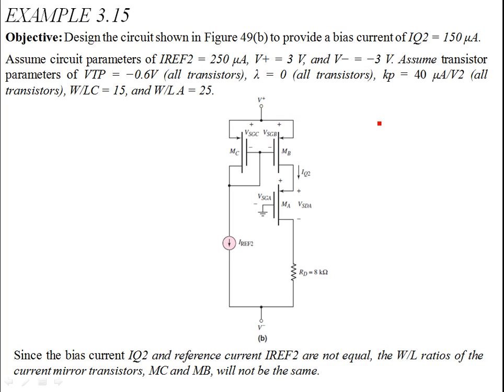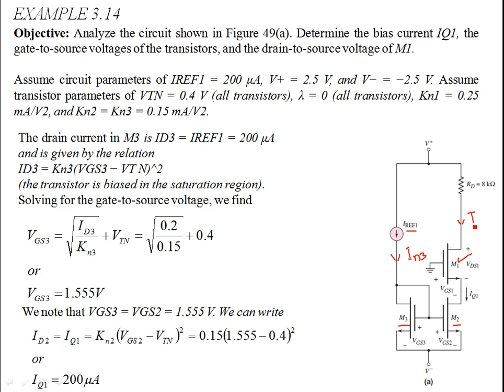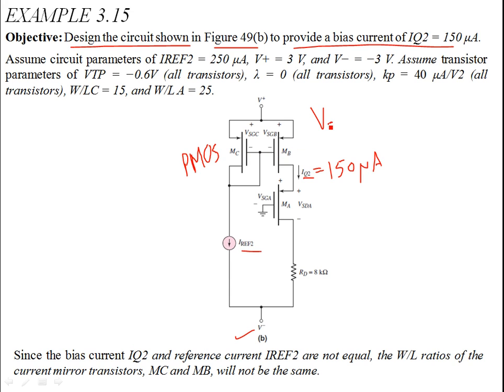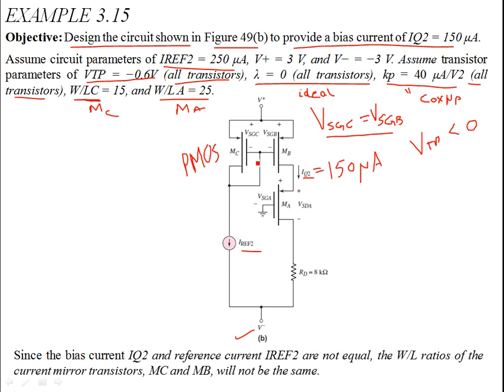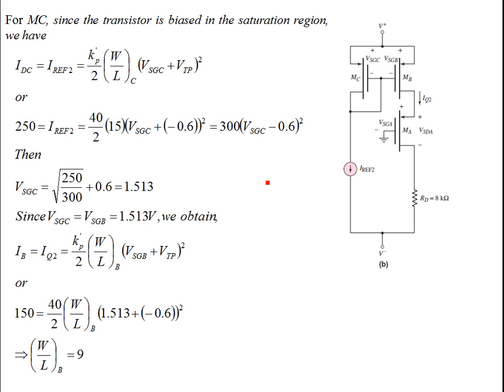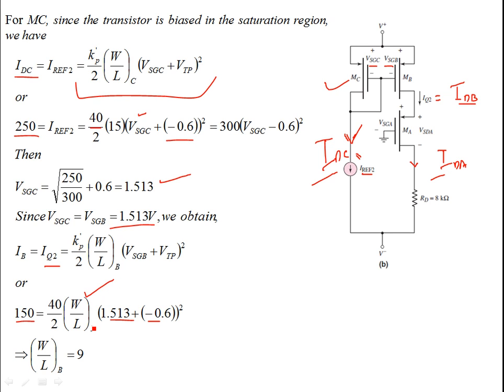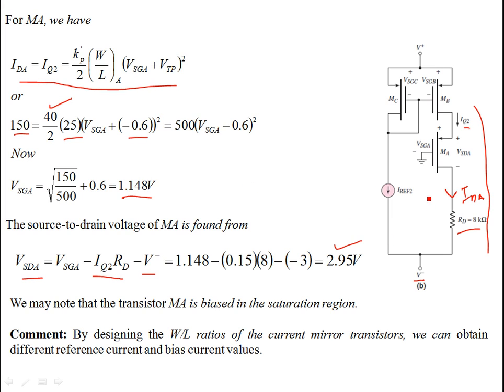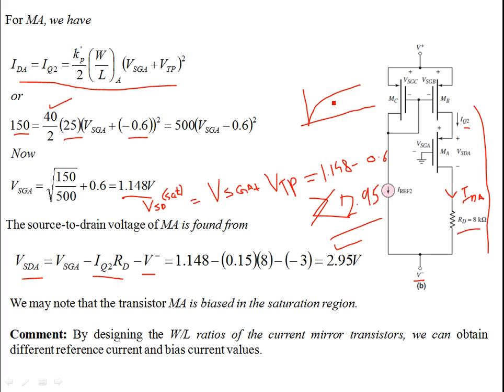PMOS Current Mirror Transistors Part 26